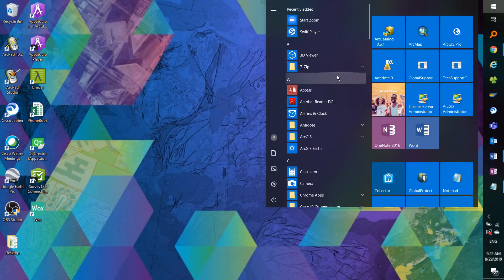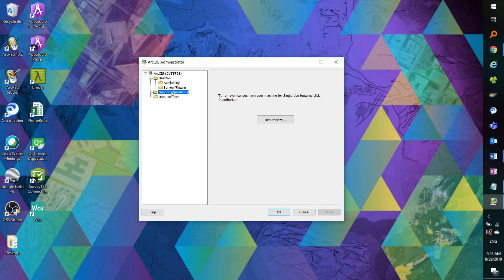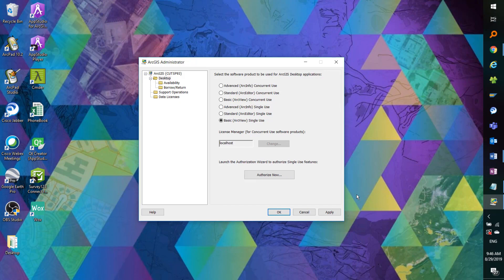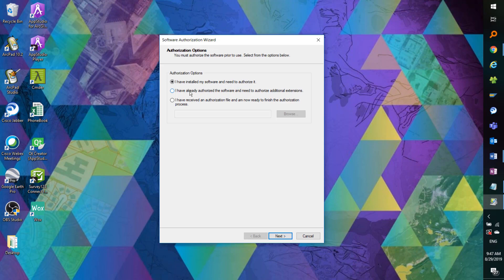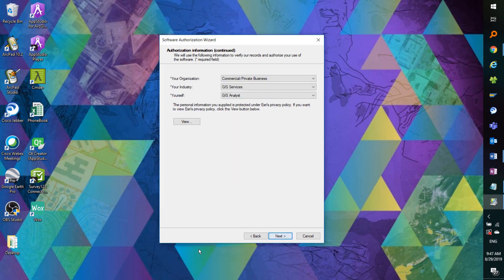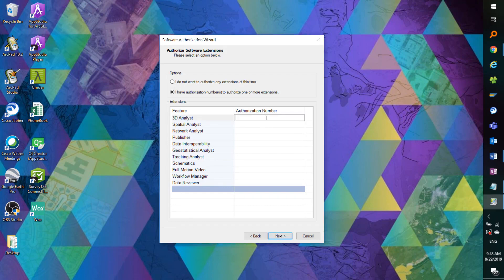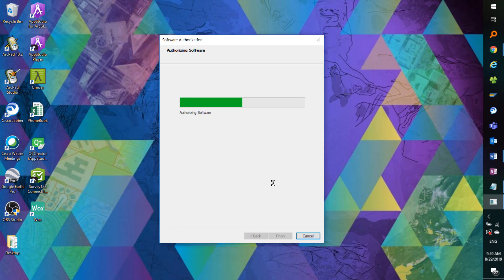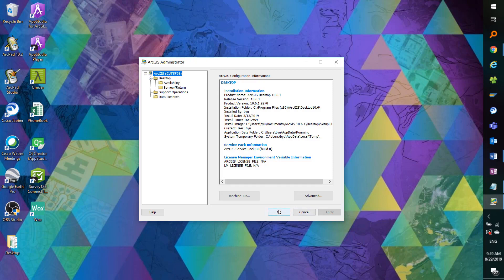Authorizing an ArcGIS Desktop Single Use License (Online)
Are you trying to authorize your ArcGIS Desktop Single Use license using the Online Authorization method? This video walks through these steps in ArcGIS Administrator.